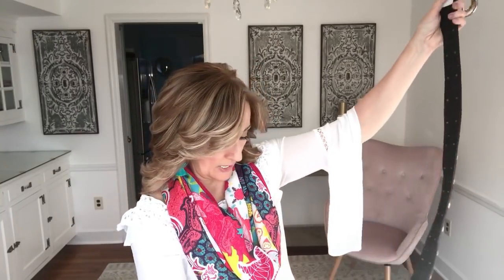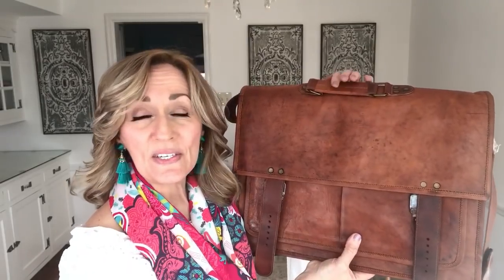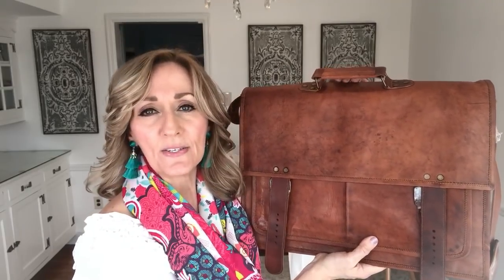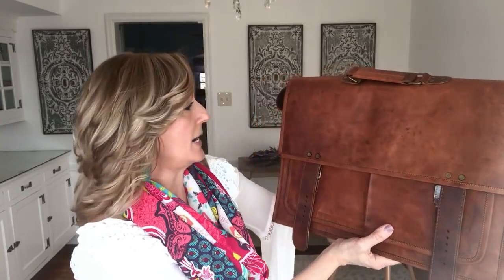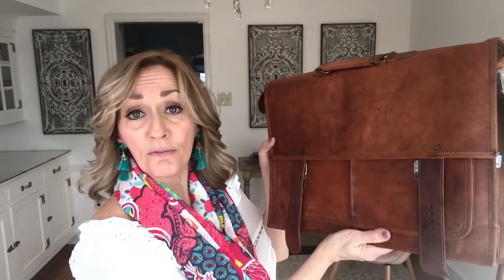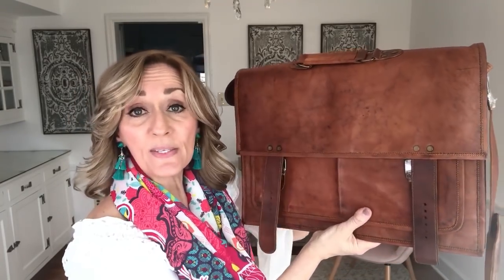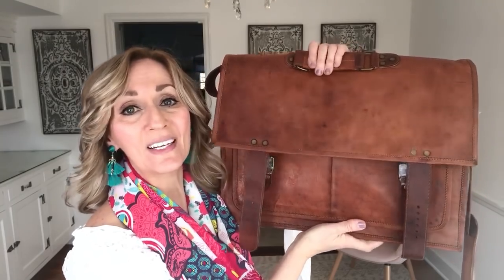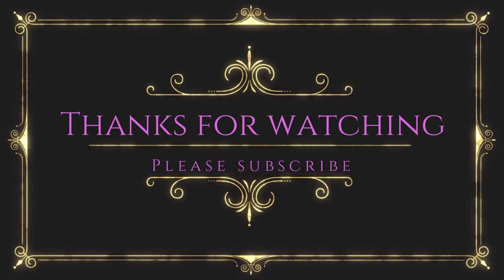Thrifting the Unknown! | Let's Play What Did I Buy??| Episode 79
Lavenderclothesline

My Ebay Store: